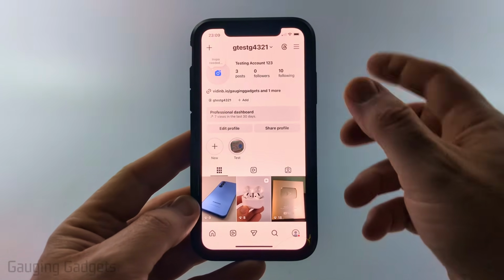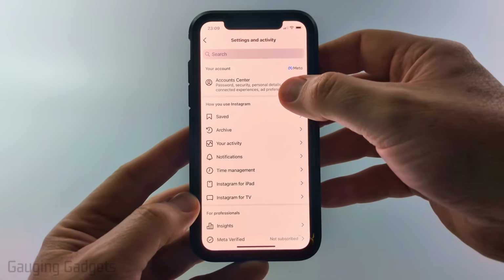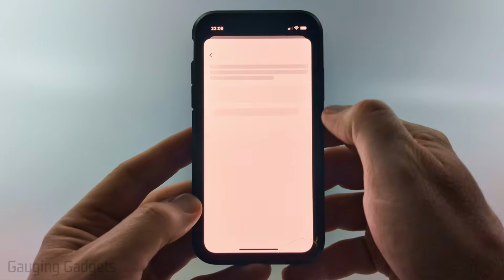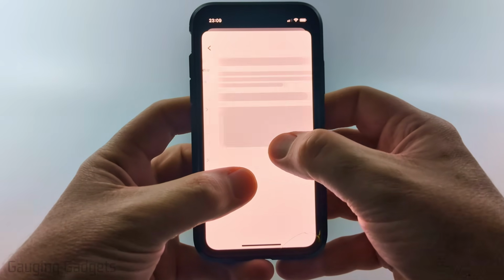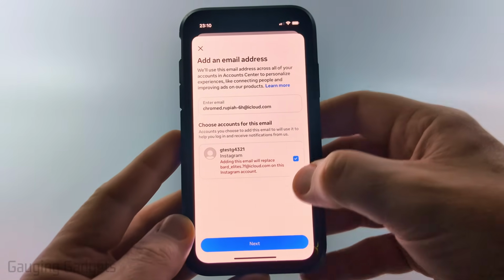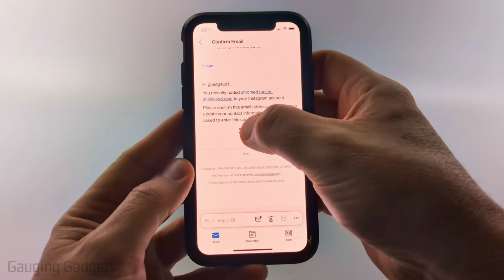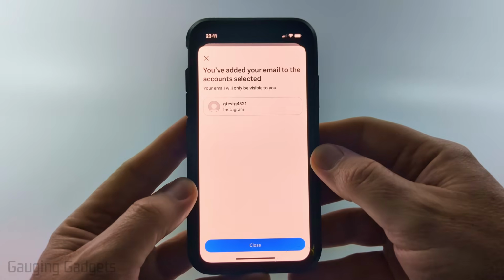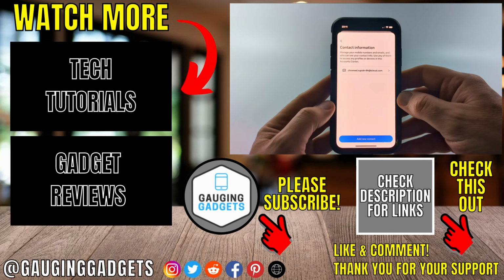How to Change Instagram Email Address - 2026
In this tutorial, we'll show you how to update the email associated with your Instagram account, whether you're on iPhone, Android, or Samsung phone. This means you can keep your account secure and up to date without needing any technical experience.